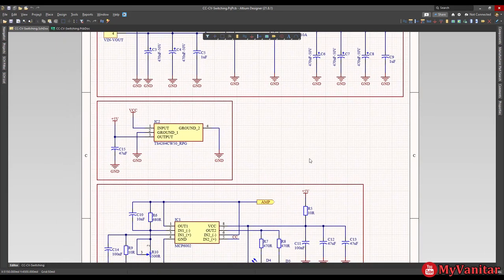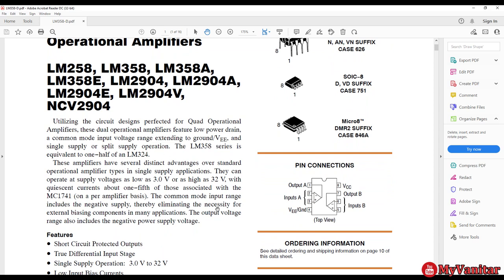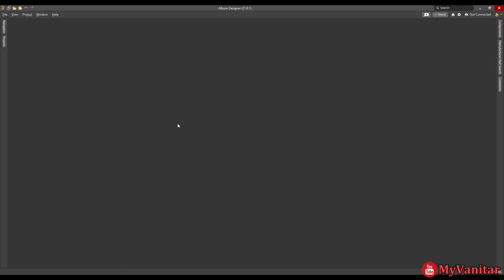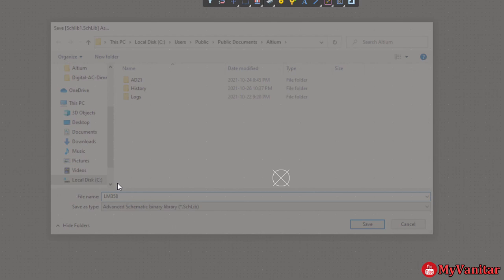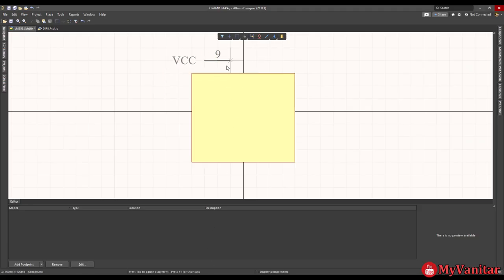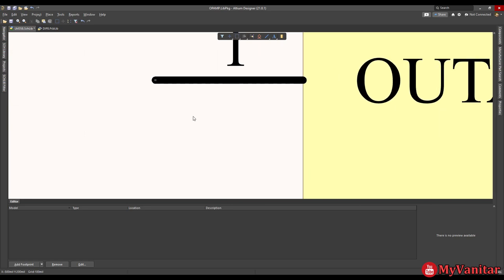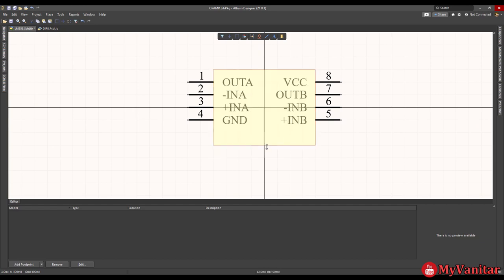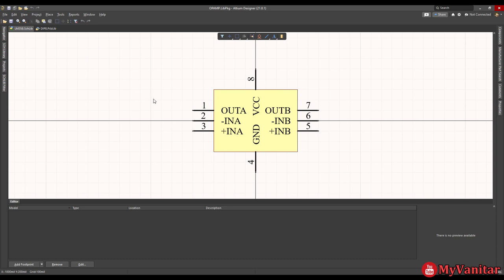How to Design the Component Libraries in Altium Designer [Beginners Tutorial]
How to Design the Component Libraries in Altium Designer [From Scratch]
In this video, you will learn (Altium Designer beginners tutorial) how to design/create a schematic symbol and a PCB footprint (a component library) in Altium designer and attach a 3D model to the footprint. Basically, you will create an integrated library and then you will add a schematic symbol and the PCB footprint. Then you are ready to compile the library and use it. My selected component is the LM358 opamp with the DIP8 package.

CHAPTERS
00:00 - Introduction
00:24 - 4 Methods of importing the component libraries in your PCB project
01:10 - How to design a Schematic symbol in Altium Designer
11:17 - How to design a PCB Footprint in Altium Designer
18:04 - How to add an external 3D model to the PCB footprint
20:30 - How to compile the integrated library and use the pre-build library